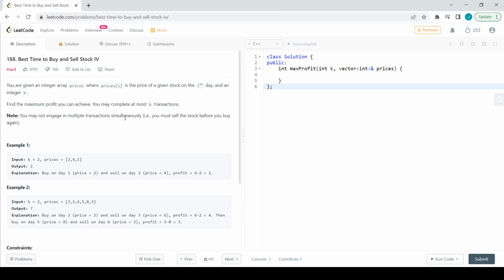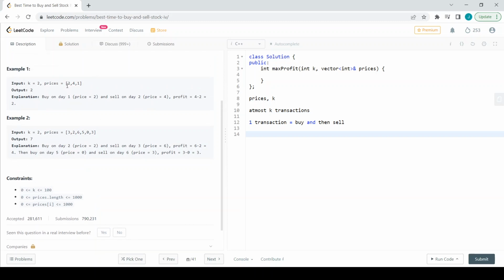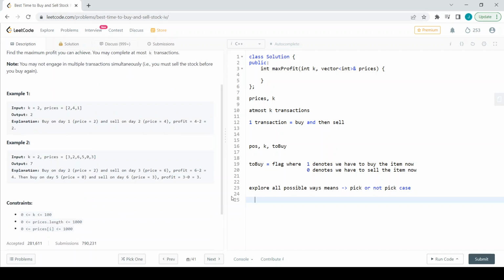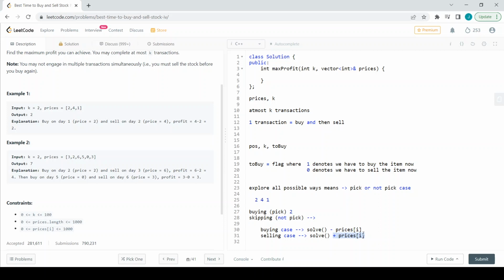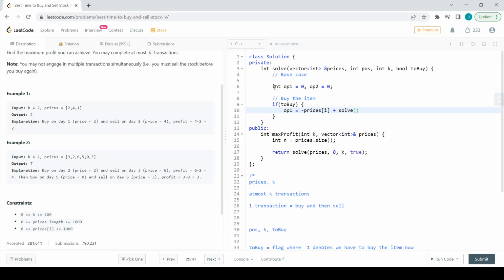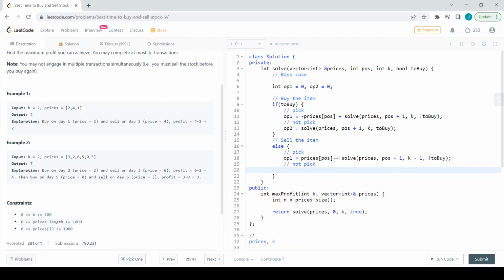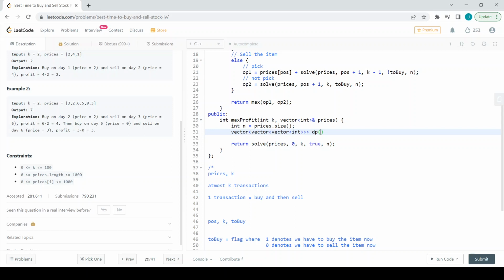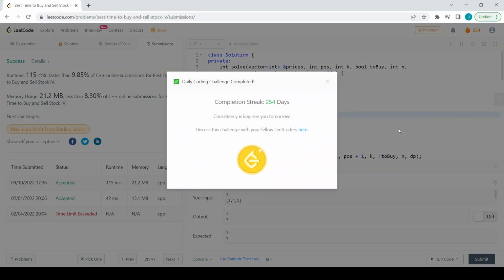188. Best Time to Buy and Sell Stock IV | LeetCode Daily Challenge | Recursion | Memoization